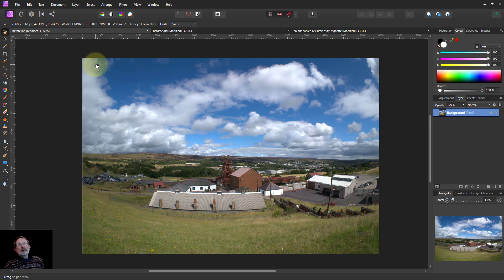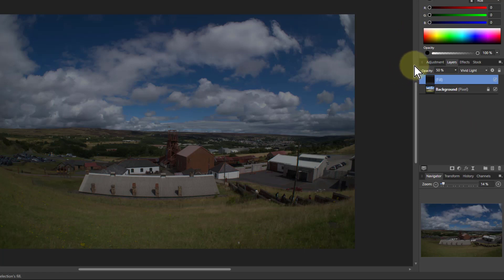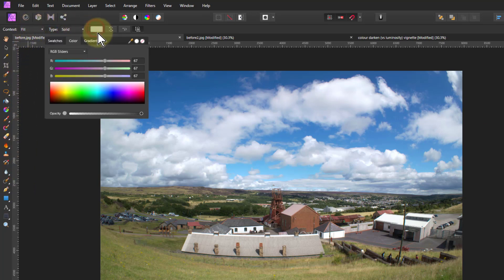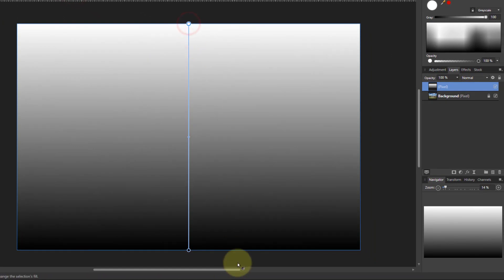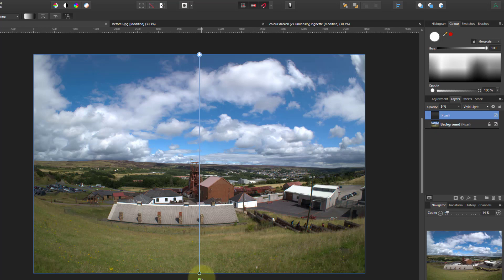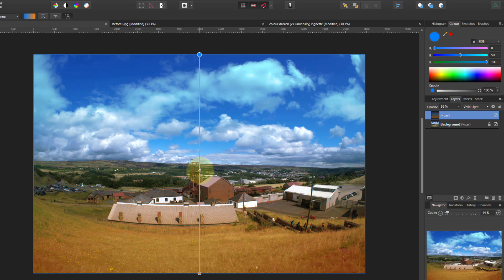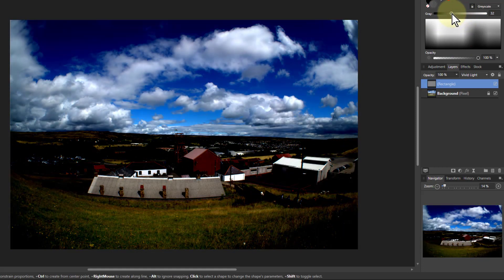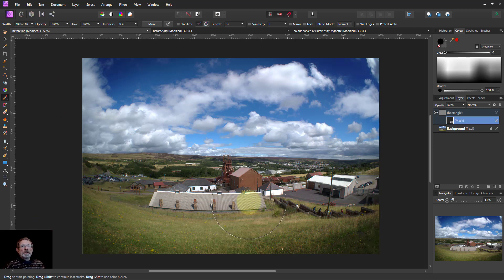Blend Modes in Detail: Five Examples of Using the Vivid Light Blend Mode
The Vivid Light blend mode is an extreme form of a contrast mode, making the lights lighter using Colour Dodge and the darks darker using Colour Burn. Here's five examples of using this to change the colour of an image.